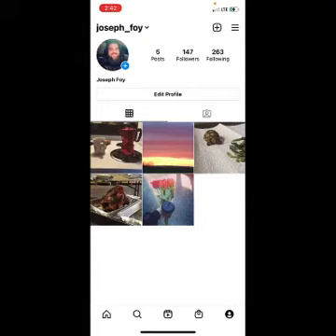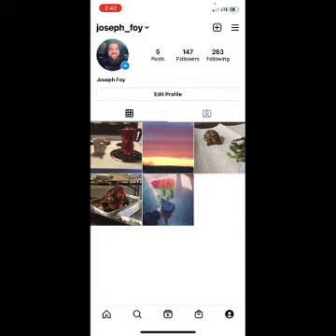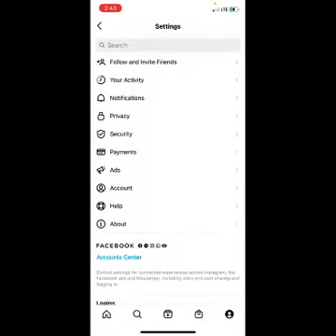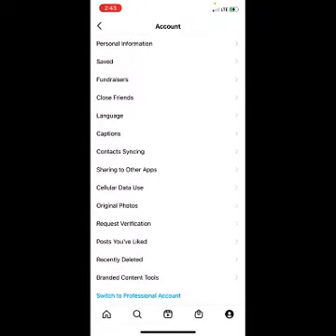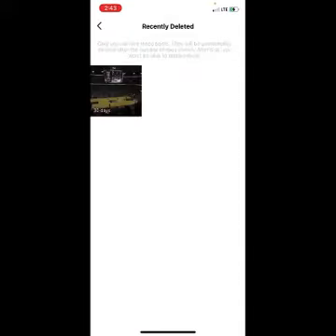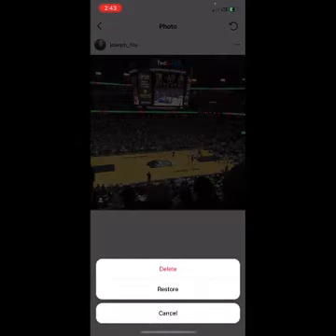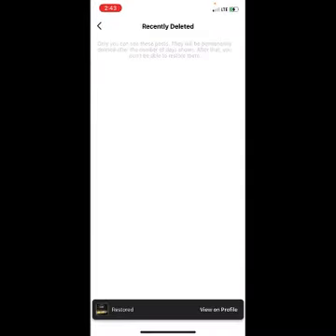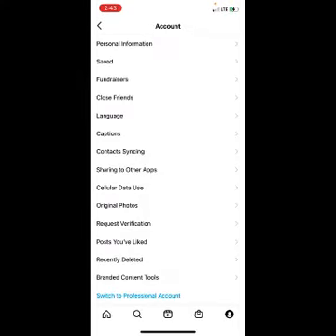How to Restore Recently Deleted Instagram Posts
Instagram has added a new feature that lets you restore posts, Reels, and IGTV videos that you’ve recently deleted. Watch this video to learn how to restore recently deleted posts on Instagram.

Open Instagram and go to your profile. Then tap the menu icon in the top right corner. Select Settings. Then tap Account. Scroll down and select Recently Deleted. Then tap the post you’d like to bring back to your page. Tap the menu icon. Then select Restore. To confirm, tap Restore. After that, your post will be back on your Instagram page as it was before you deleted it. Posts will be available for restoration for 30 days after you delete them.